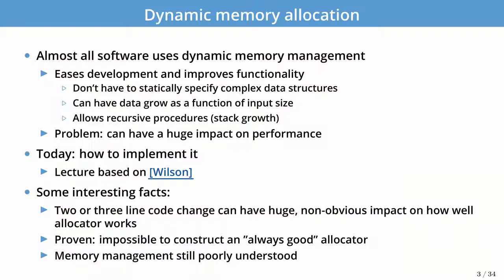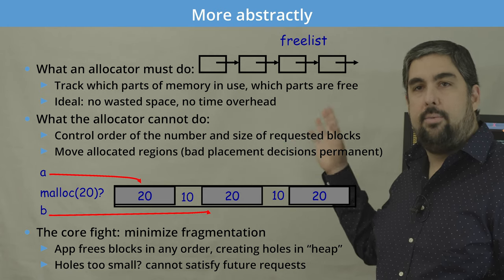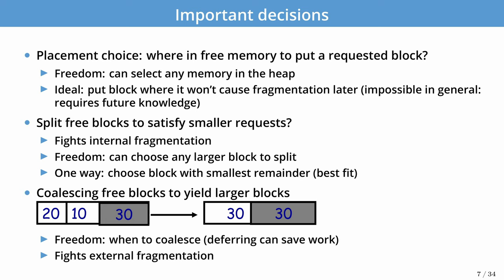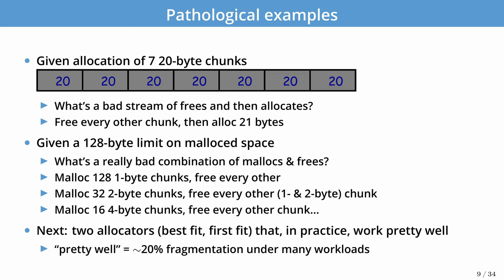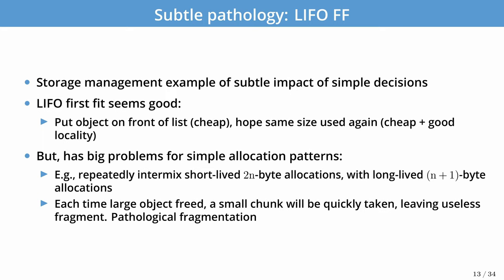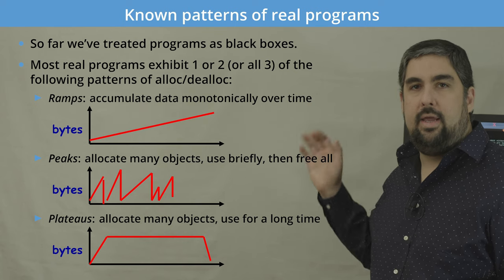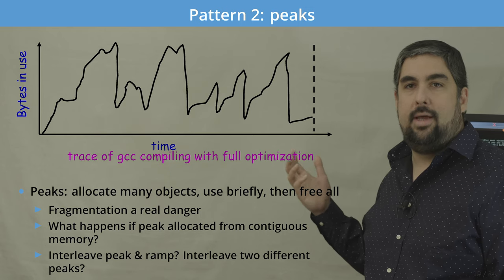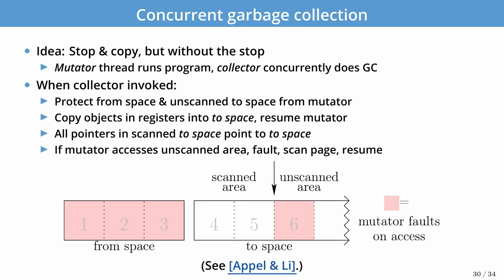CS350 Operating Systems - Lecture 9: Memory Allocation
CS350 Operating Systems: Memory Allocation
University of Waterloo
Assistant Professor Ali Mashtizadeh

Ali currently runs the Reliable Computer Systems laboratory at the University of Waterloo.  His research focus is on operating systems, storage and networking.

He completed his PhD at Stanford University in the Secure Computer Systems lab.  He completed his masters and bachelors at MIT in Electrical Engineering.  Prior to his PhD, he worked at VMware, Inc. for 5 years as the technical lead for the Storage vMotion and vMotion products and made a number of contributions to the ESX operating system.